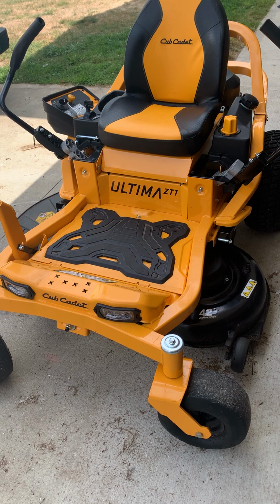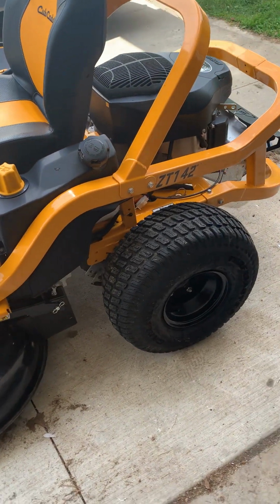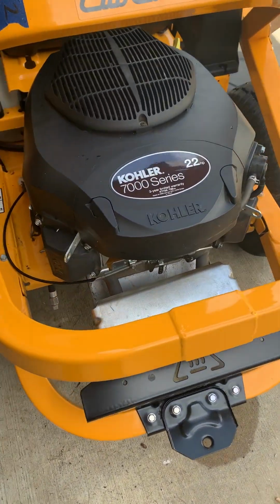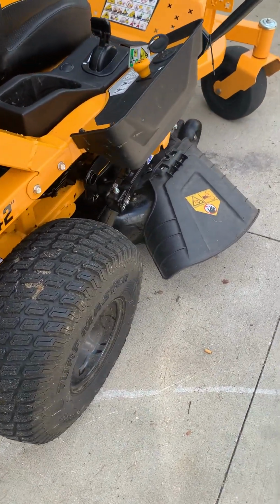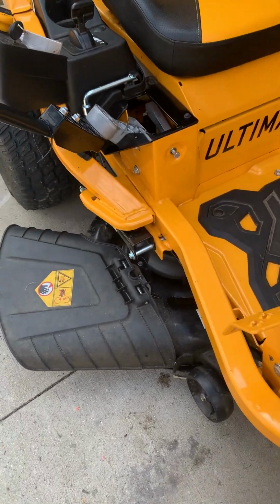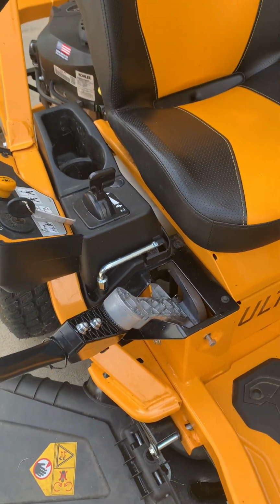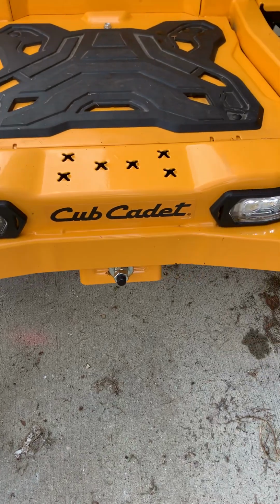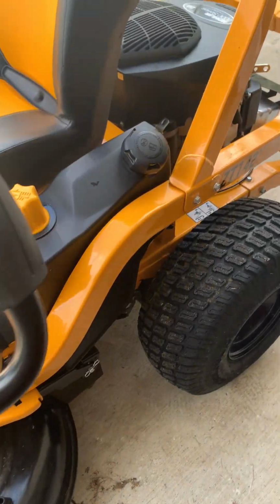Cub Cadet Ultima Series Zero-Turn Lawn Mower - Two Old Souls, Inc. Online Auction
Available to bid from 8/9/24 until 8/16/24 on Two Old Souls, Inc. Online Auctions (preview begins 8/6/24) (Tested/Works)

The Cub Cadet® Ultima Series ZT1 42 42-in. 22 HP* Zero-Turn Lawn Mower is designed to deliver a premium cut with few clumps and stragglers, fine clippings and evenness. Dual hydrostatic transmissions are engineered for quick ground speeds that leave your yard with a professional-quality finish. A continuous tubular steel frame with a fully e-coated corrosion defense system designed to help protect against wear and tear.

A 22 HP*/725cc Kohler 7000 twin-cylinder OHV engine delivers high-performance power to tackle your yard.
Dual hydrostatic transmissions allow for quick and effortless 7 MPH forward (3.5 MPH reverse) ground speeds, leaving your lawn with a professional-quality finish.

A continuous square 2 in. x 2 in. tubular steel frame with a fully e-coat lower frame and triple guard corrosion defense system, a multi-step process that electronically applies automotive-grade corrosion resistance with meticulous care to protect against wear and tear

42-in. steel cutting deck with smooth arc dual-blades, cut overlap, and deep dome deck design provides flawless results, mows a wide area of grass to help reduce cutting time, is rust-resistant and provides your lawn with a clean-cut look. Zero-Turn Mower

Two Old Souls, Inc. Online Auctions is a licensed, full-service auction firm in Ohio specializing in estate sale and personal property liquidation auctions. Our auctions are hosted on the J&K Estate Sales Online Auction Platform, but we are an independently owned online auction business.

Pickup for this item is in Portage Lakes, Ohio.

Thank you for looking, and Happy Bidding!